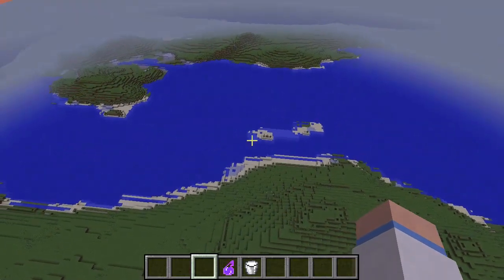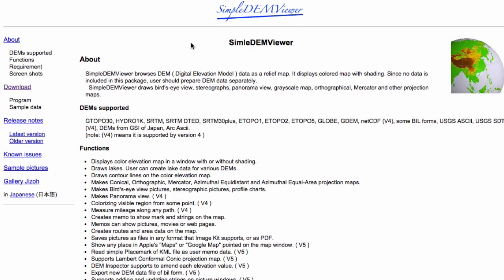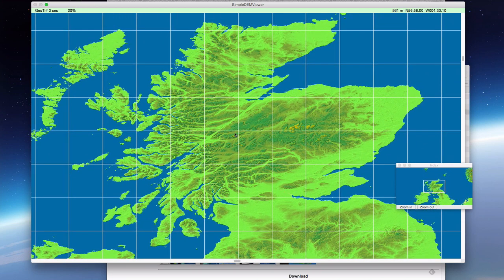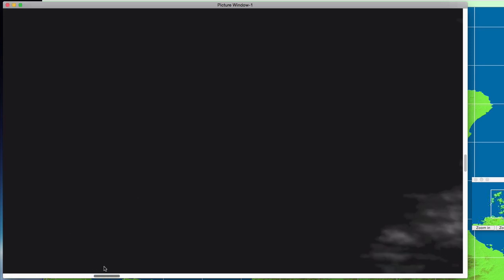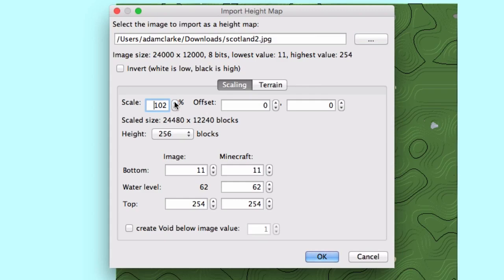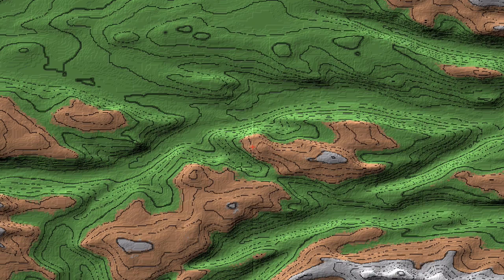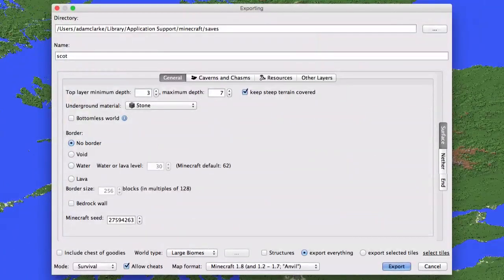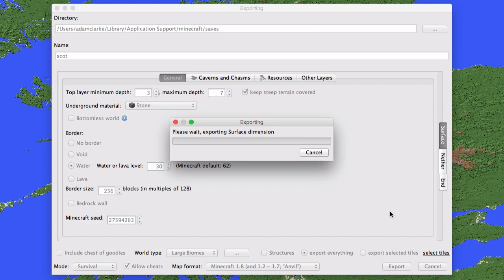101 Ideas for Minecraft Learners [39] Minecraft Maps from Satellite Topographic Data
101 Ideas for Minecraft Learners is a video series designed to inspire creative learning using Minecraft.

This video shows how to make a Minecraft map from satellite data.